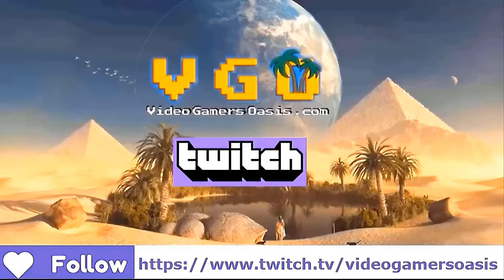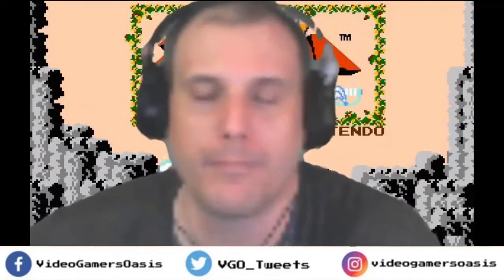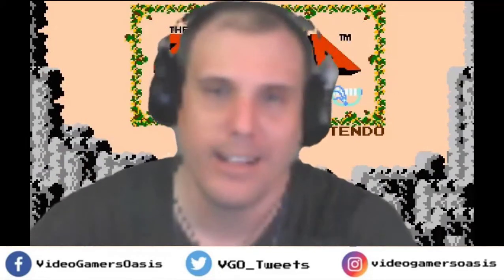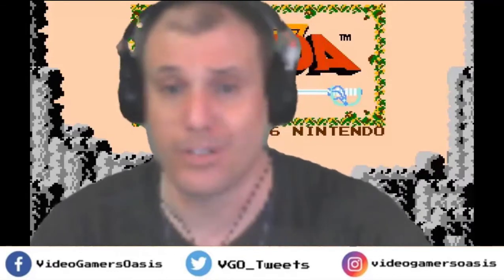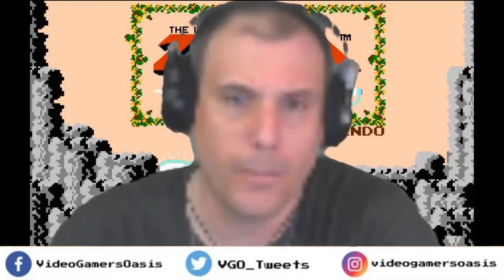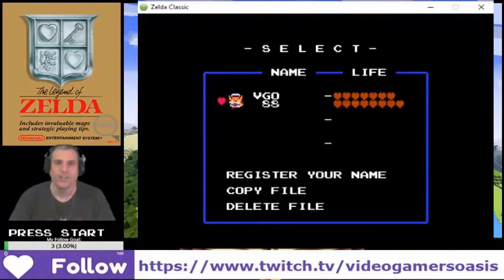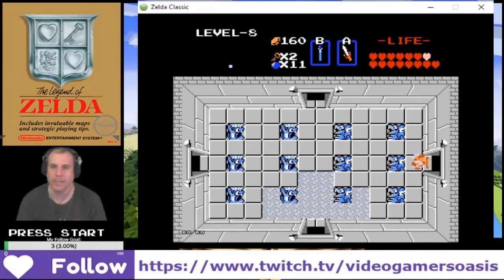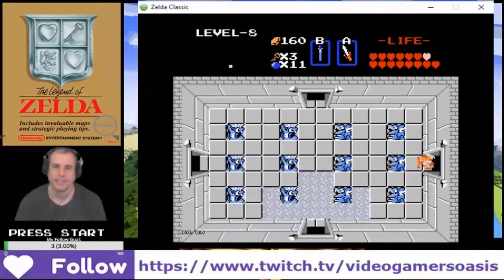T.L.O.Z. (NES) - 1st Quest - Dungeon Level 8: GLEEOK Defeated (AGAIN!) - PART 1/6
* Magic Book obtained
* 4-Headed GLEEOK Dungeon Boss defeated.
* 8th Triforce Shard Achieved!

It’s easy to support my website YouTube Channel:
Video Gamers Oasis:
Give the new Brave Browser a try: